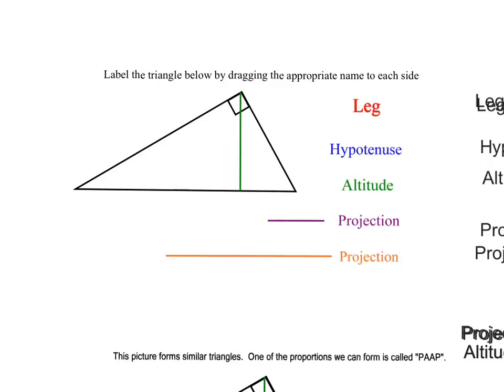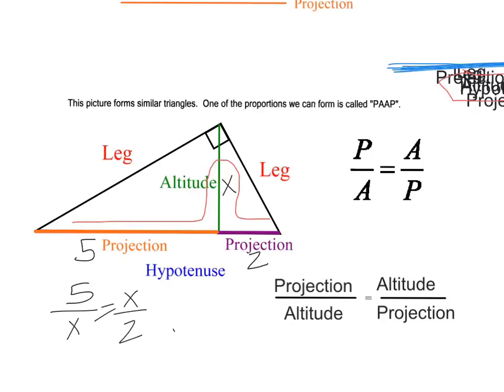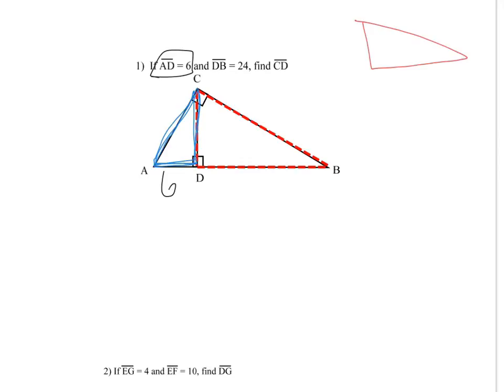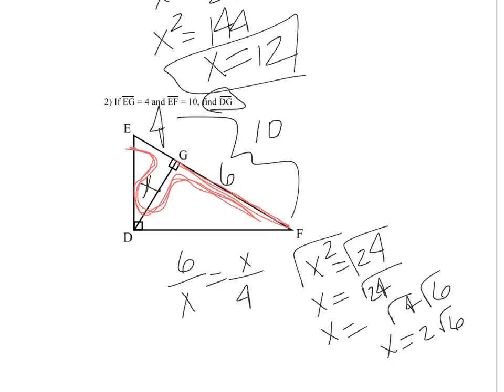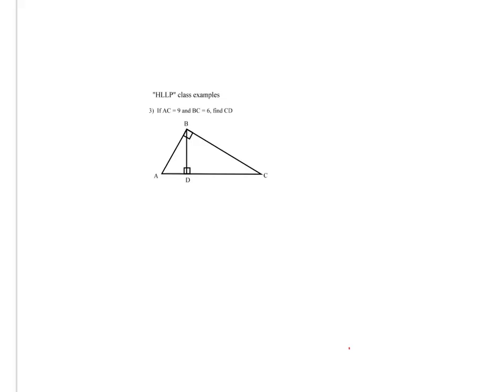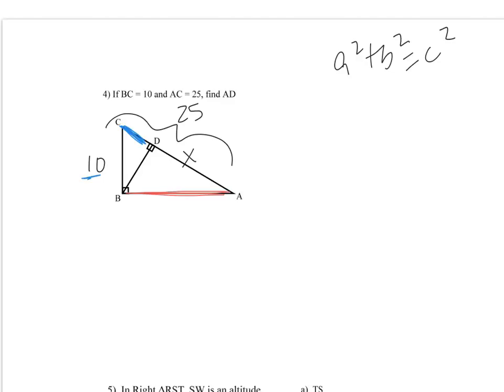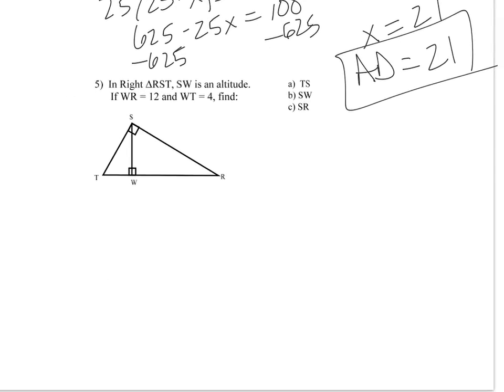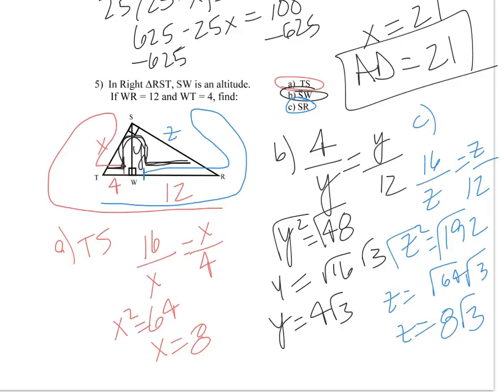7-1 Paap and Hllp